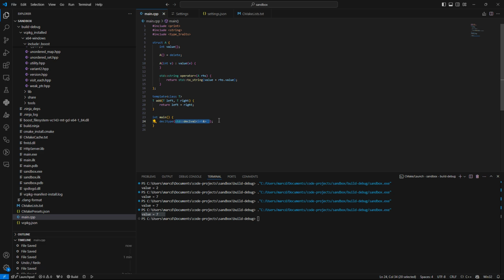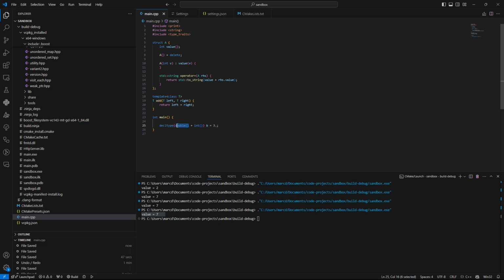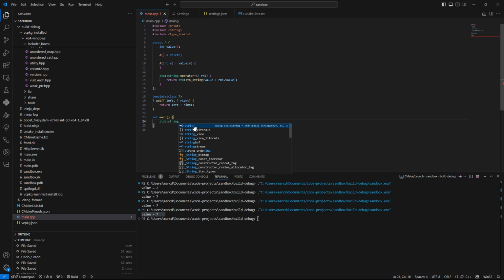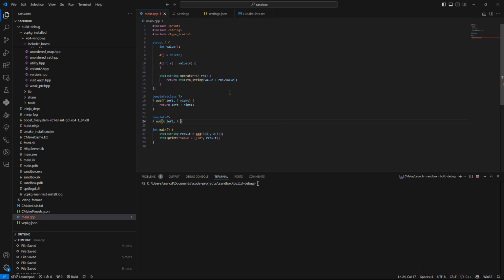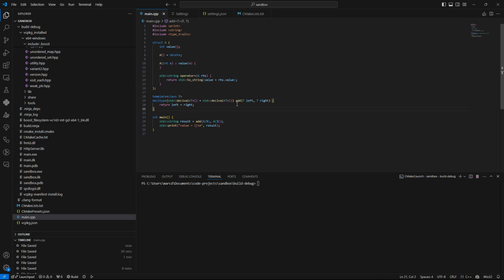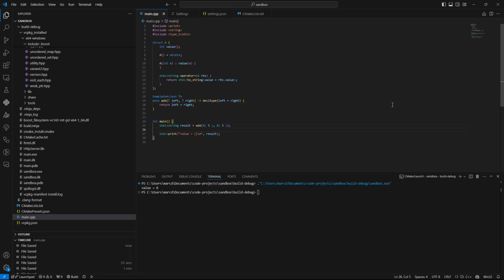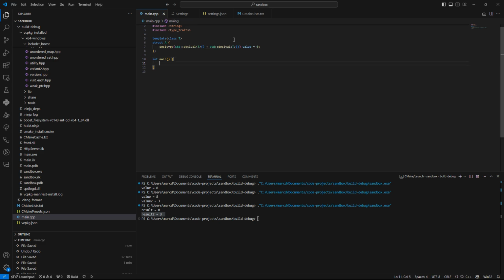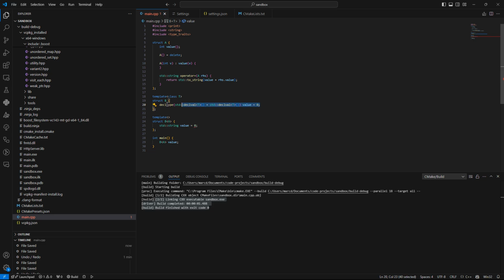C++ Template Meta Programming | decltype and std::declval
In this video, I'll explain the C++ keyword decltype, and the "function" std::declval. std::declval, mind you, is not a regular function. Calling it would result in a compiler error (a static assertion) unless you use it in a context where it is 'allowed' such as specifying return types, within decltype.